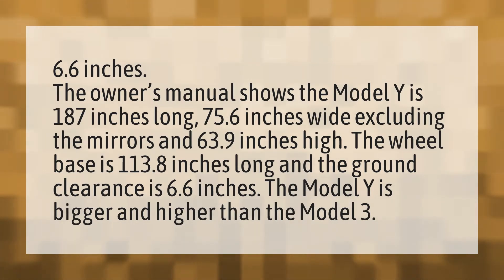What is the ground clearance of a Tesla Model Y?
Model Y • What is the ground clearance of a Tesla Model Y?